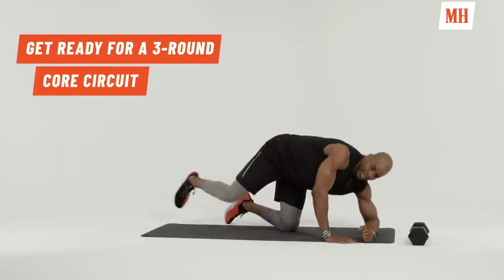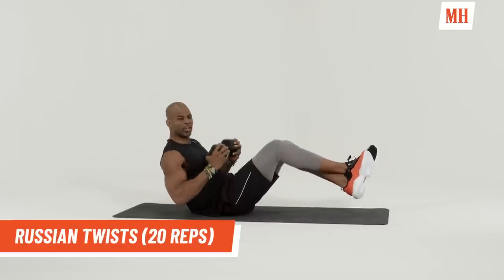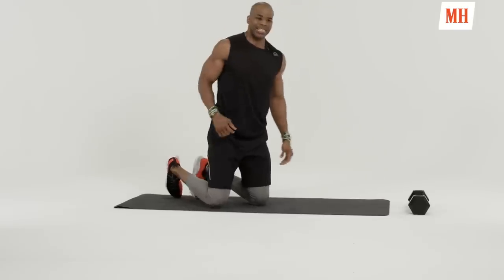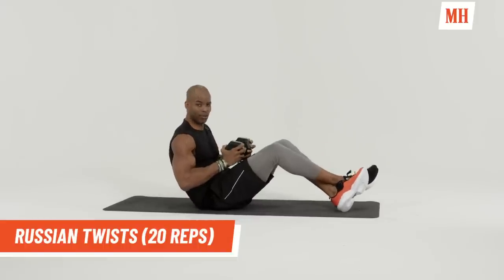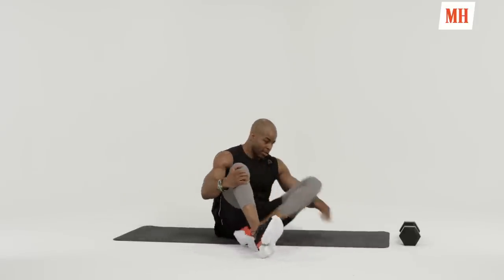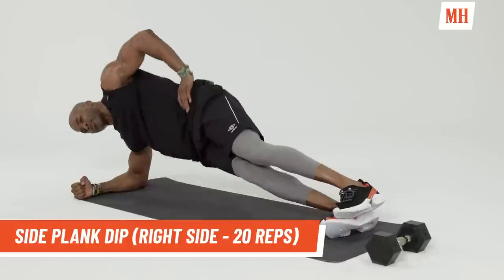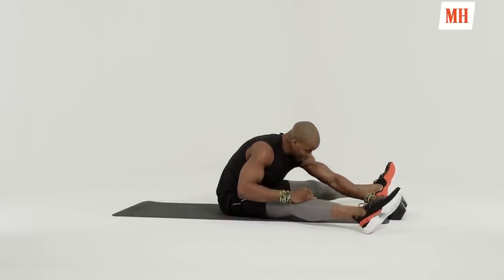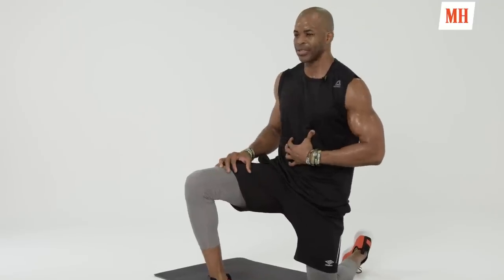Ab-Torching 10-Minute Circuit | Burner | Men's Health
Carve your midsection with this quick 10-minute workout developed by two-time Golden Glove Champion Ngo Okafor.  This old-school abs workout will develop your entire core including your obliques, your upper, and lower abs. Let’s get to work!

WORKOUT CIRCUIT (3x Circuits; 20 Reps Each Set; No Rest)

1. Side Planks (Left Side)
2. Side Planks (Right Side)
3. Russian Twists
4. Flutter Kicks